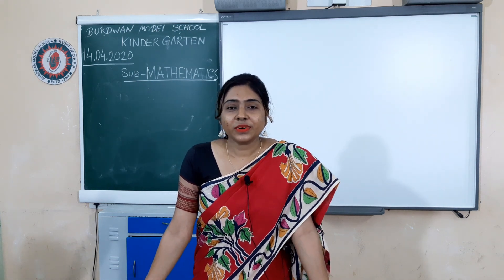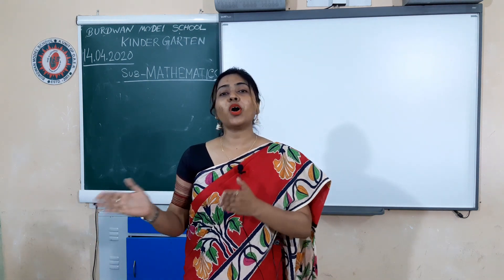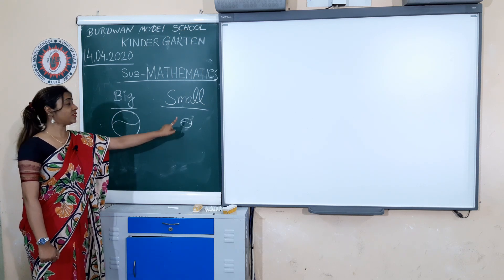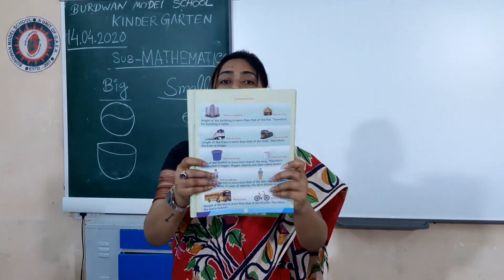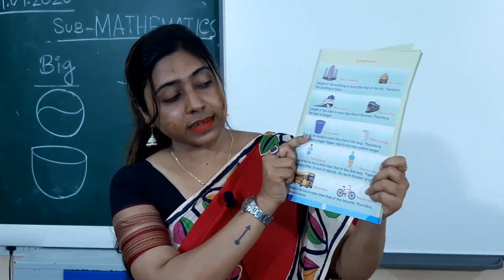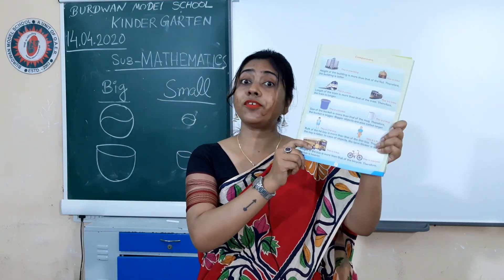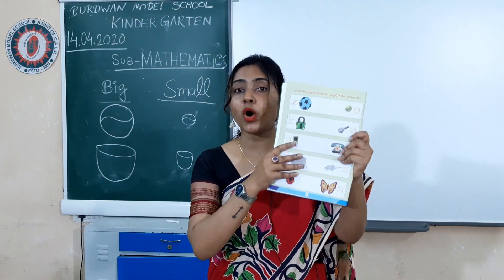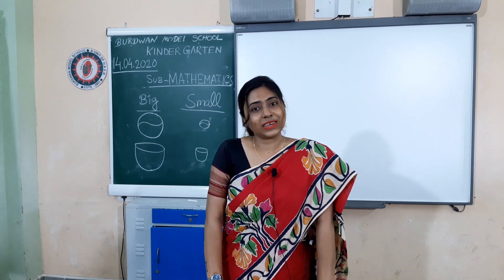Kindergarten (KG) Mathematics ( Topic : Numbers)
Class: Kindergarten (KG)
Subject: Mathematics
Topic: Numbers
Teacher: Manosi Das